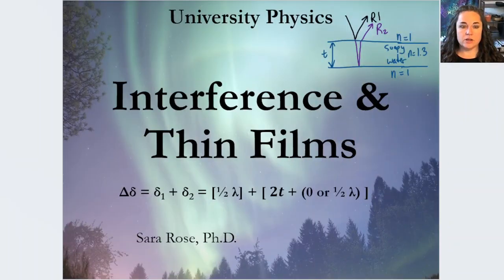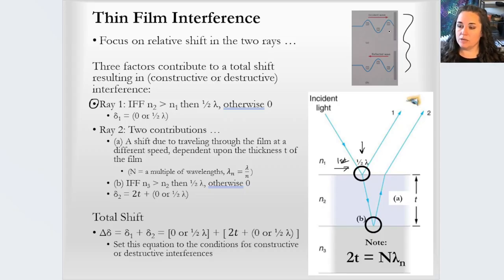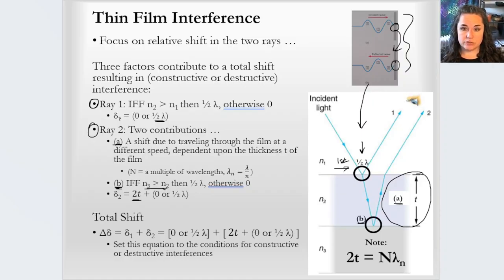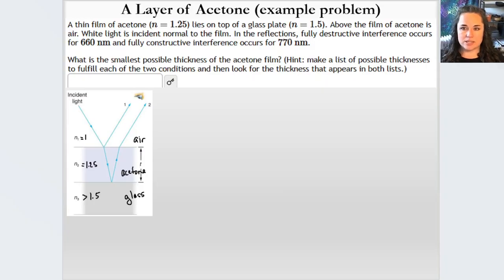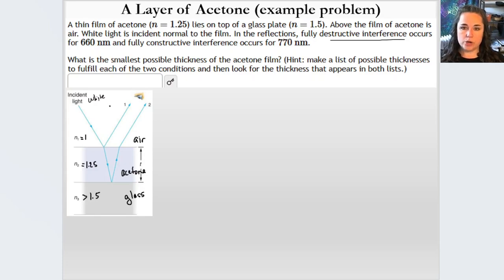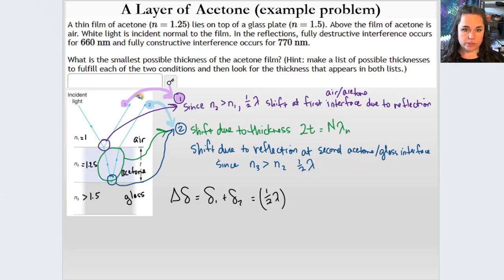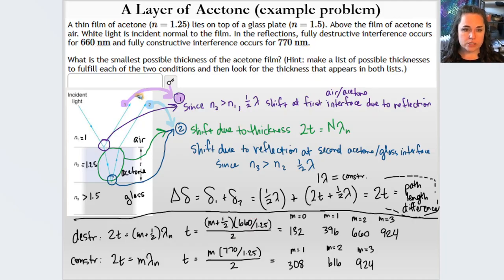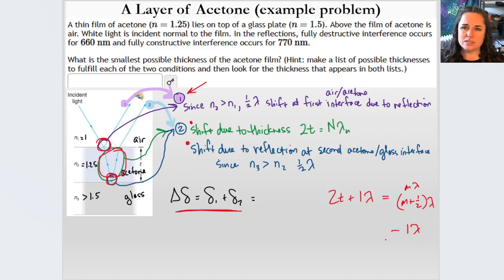Interference of Light in Thin Films (Calculus-based Physics)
A quick lesson on the interference of the reflected and refracted rays of light incident on a thin film, with an example problem.